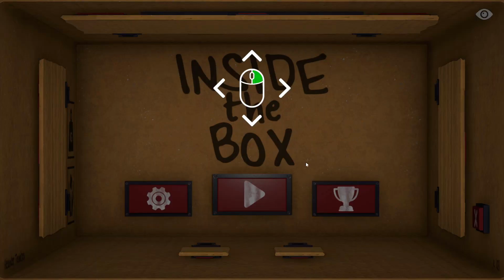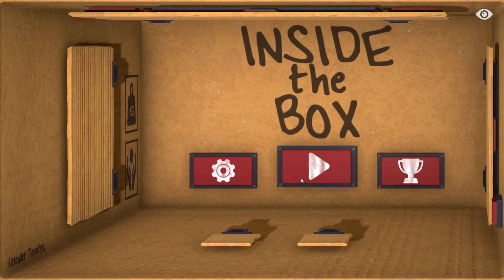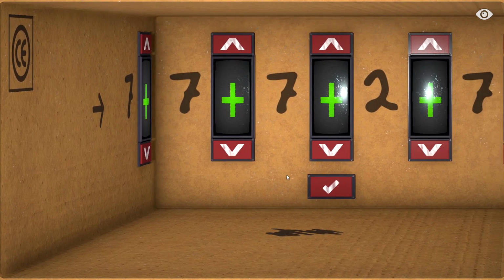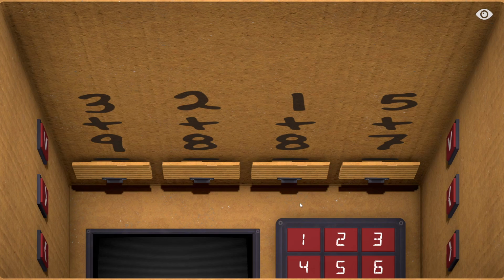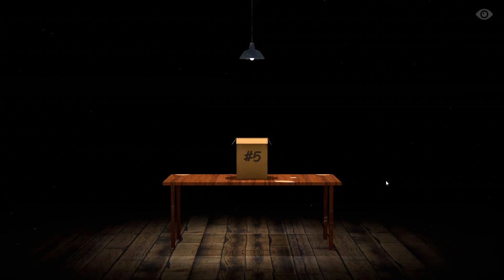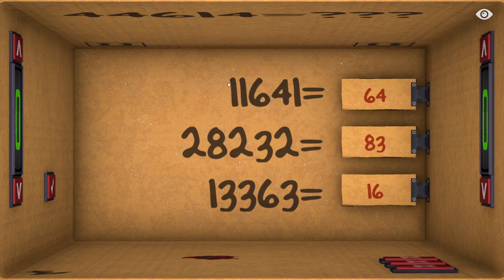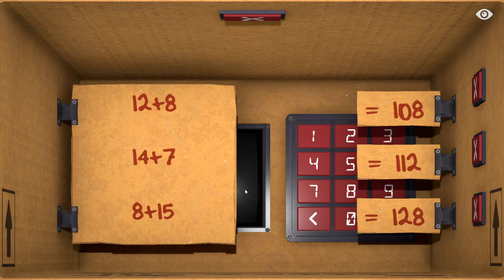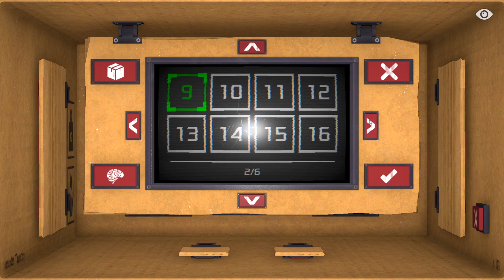Let's Try Inside the Box - Sometimes Math Is Fake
Game Description:

Inside the box, there is a set of 48 boxes with puzzles inside. Test your logic by solving the puzzles from all the boxes.

An unlock code is encrypted in each of the boxes, and you can get it if you solve the puzzle.

The tasks inside of all the boxes are absolutely logical, they contain no hidden buttons or doors - they are intended just to test your logical abilities.

Most puzzles will require you to find digits, numbers, code words, as well as solve math problems.

The game includes a system for generating puzzles. This means that every time you complete the game, all tasks and answers to them will be automatically generated and will not be repeated again.

Will you be able to pick all the passwords and combinations hidden inside?
Challenge accepted?!